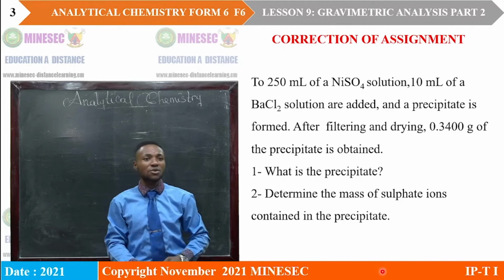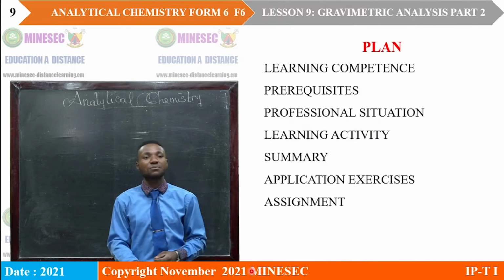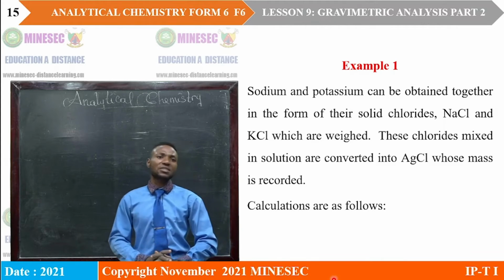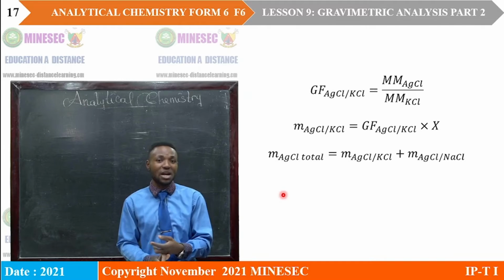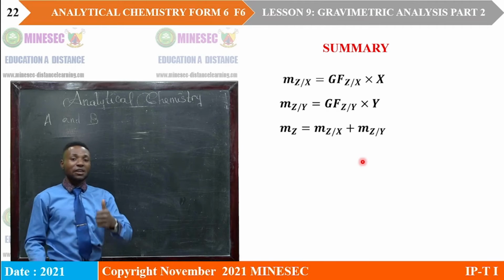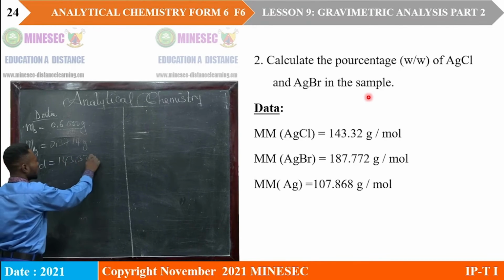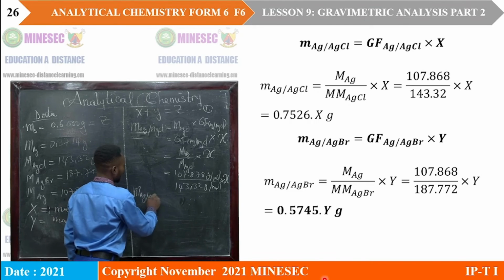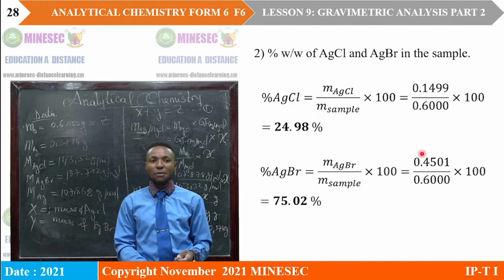IP-TI Analytical Chemistry Lower sixth Lesson 9 gravimetric titration part 2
ANALYTICAL CHEMISTRY Lower sixth Lesson 9 gravimetric titration part 2